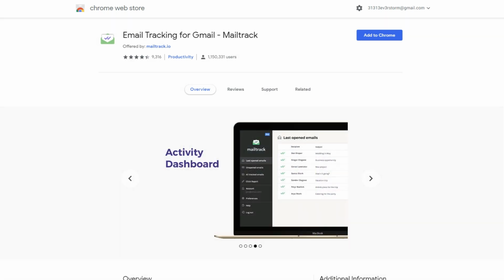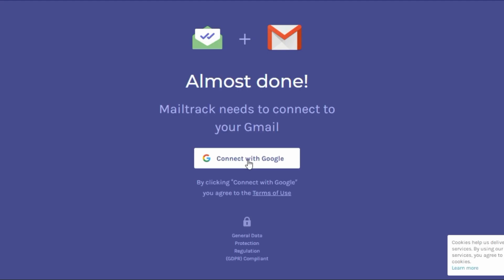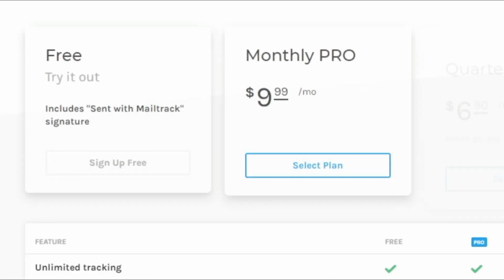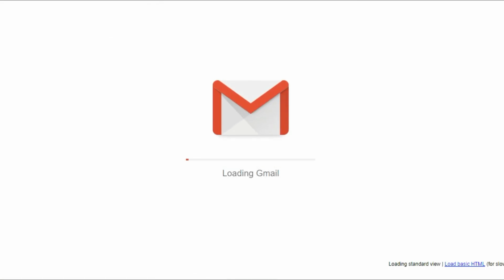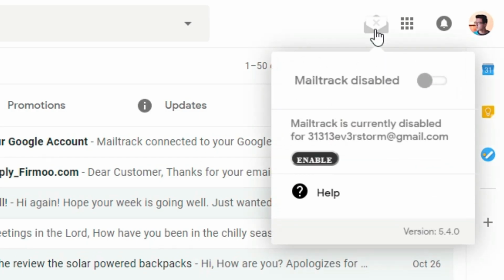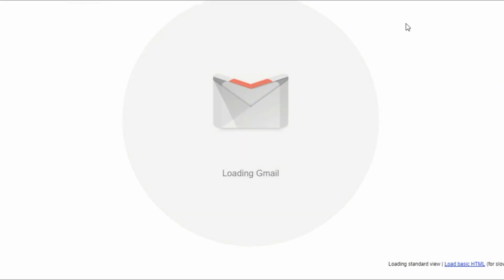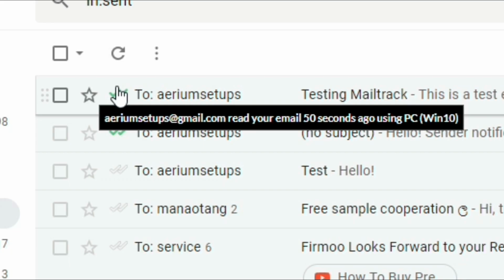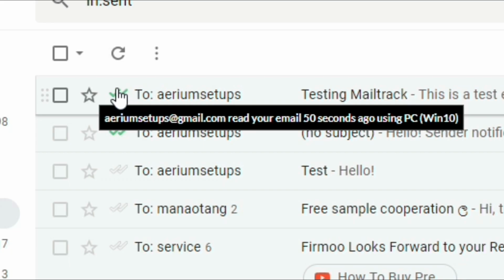Get Read Receipts on Emails - Mailtrack for Gmail Chrome Extension How To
Typically, you can only use read receipts in apps that natively support it, like iMessage, WhatsApp, or Instagram. However, using this incredible trick for Chrome and other browsers, you can use read receipts in Gmail.

  -  Google Plus: +jasonr-aerium

Also consider leaving some feedback or a message for me in the comments section below. I read every comment! If you're impressed by the quality of these videos and are interested in the gear I use to create them, feel free to check the links below. (I earn a small commission from purchases made from these links, so many thanks if you do end up buying something)

- [camera] Panasonic Lumix G7
- [prime lens] KamLan f1.1 prime
- [video microphone] RODE VideoMicro
- [voiceover microphone] Blue Snowball iCE
- [laptop] Acer Aspire E15
- [tripod] Mactrem PT55 aluminum tripod

About AeriumTV:
My name is Jason R., and this is my YouTube channel, AeriumTV. AeriumTV provides video and animated content covering every aspect of the tech world. On this channel, you'll find a multitude of smartphone and gadget reviews, explainer videos, and tips and trick videos. AeriumTV focuses strictly on "quality over quantity," which is why only one video is uploaded every week. My vision is that every single video you watch on AeriumTV will be insightful, interesting, and entertaining. I would really appreciate it if you would support AeriumTV and my efforts to provide high quality tech videos for YouTube.

This video covers Mailtrack, Gmail, and hacks

Video Summary: If you ever wanted to know if someone has read your email or not, check out this video. If you've ever wondered how to get read receipts or what are read receipts or how to download read receipts, check out this video on how to get read receipts for use with Gmail, Outlook, Hotmail, and AOL recipients. This hack shows how to tell when someone opens or reads your email and how to know if someone ignored your email. How to check if an email sent is another useful feature this Chrome extension offers. It is essentially a read popup for Gmail and a sent error checker. It is the Mailtrack Chrome extension how to, which demonstrates how to use the Chrome app for mail tracking.